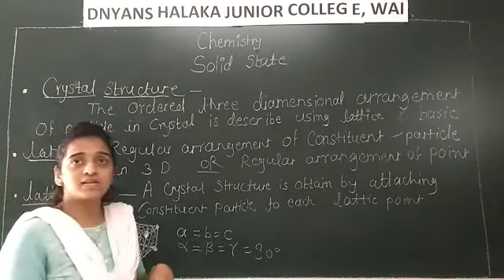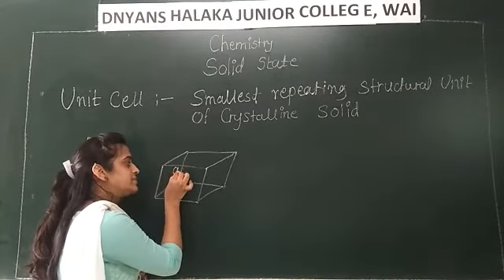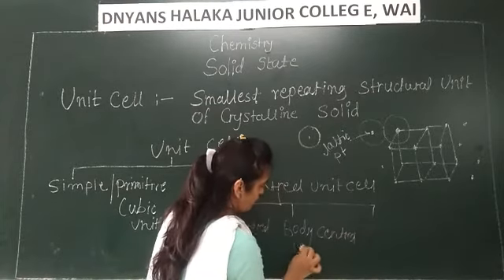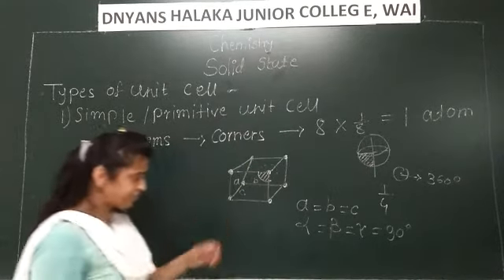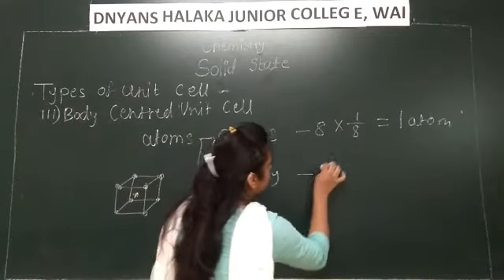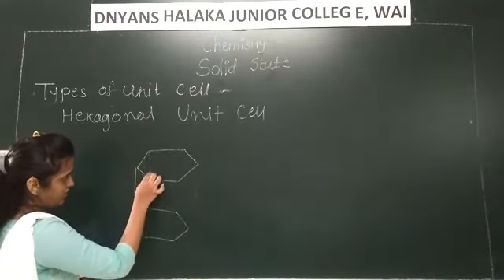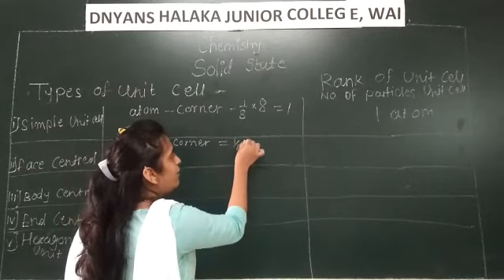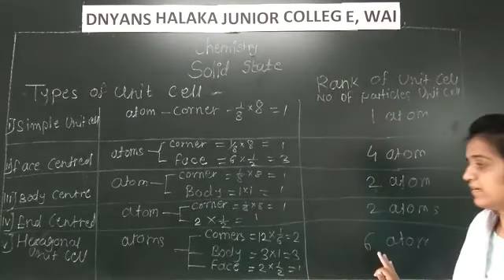Solid state 12lecture 2